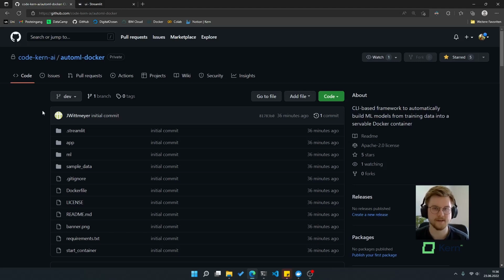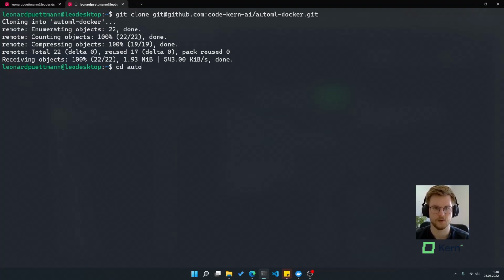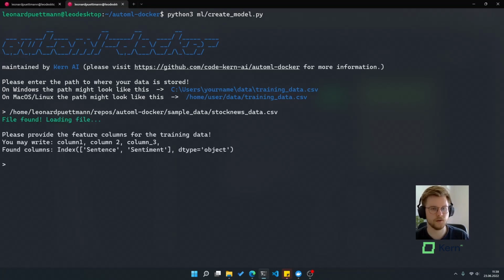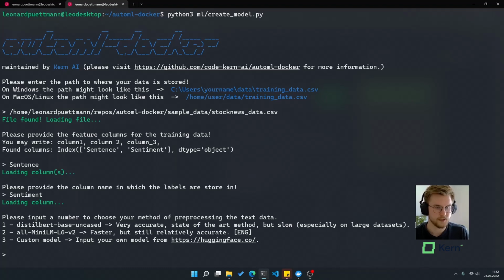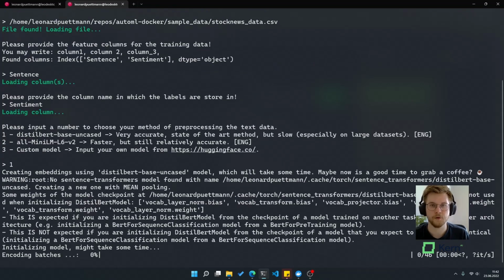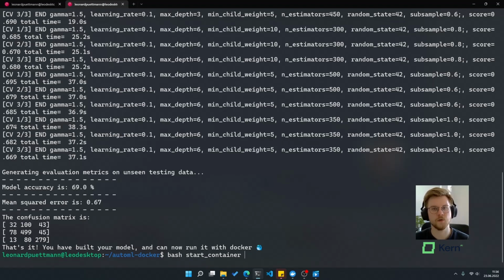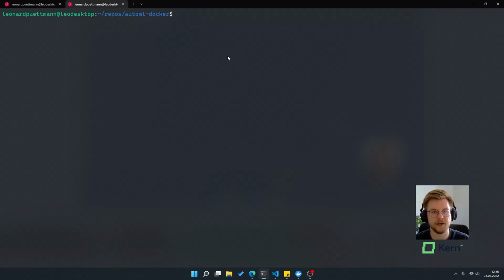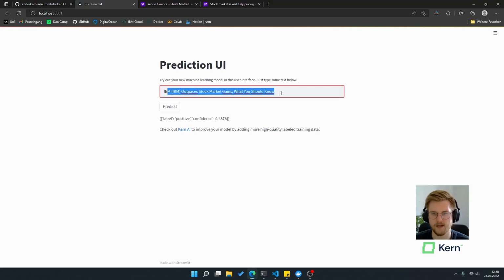Automated and containerized NLP classifiers with open-source tool automl-docker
In this video, Leo is going to show you how you can build your own customized Natural Language Classifier using automl-docker within minutes. automl-docker is completely open-sourced under the Apache 2.0 license, so you can really just pull the repo, play around and adapt it to your needs.

If you like the tool, please consider giving it a star on GitHub